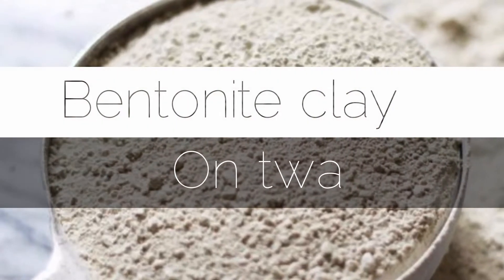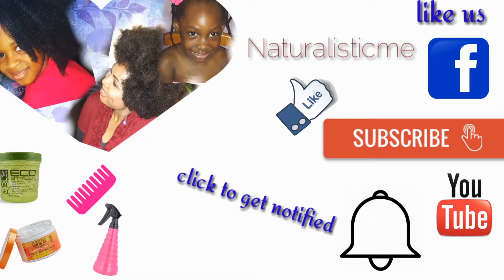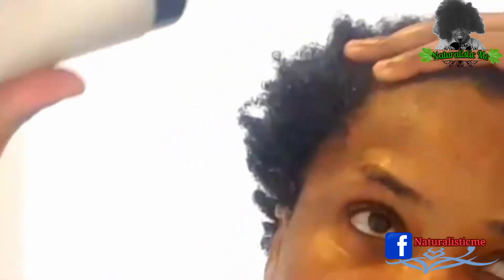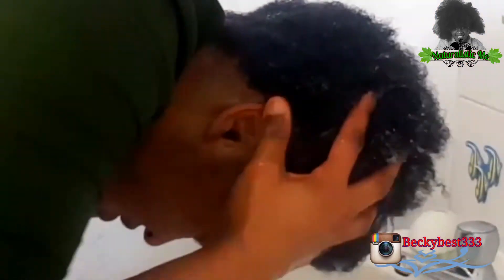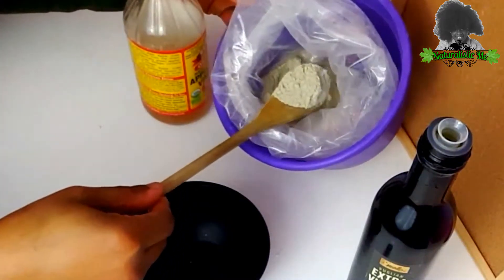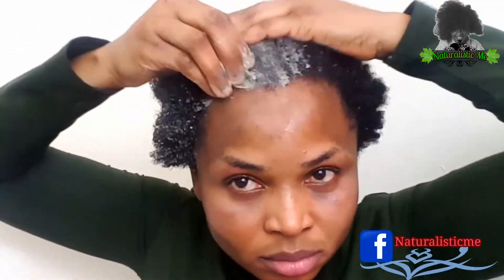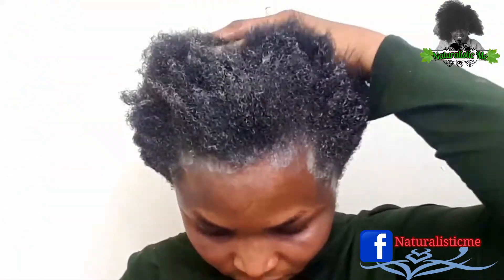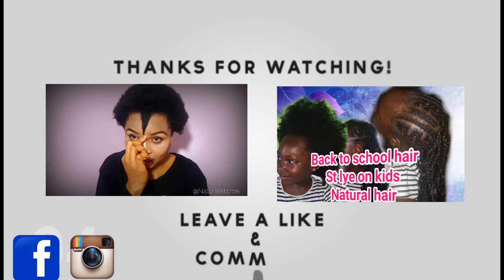BENTONITE CLAY ON TWA WASH DAY ROUTINE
HELLO LOVELIES💖

IN THIS VIDEO I SHARED HOW I CLARIFY MY SCALP USING THE BENTONITE CLAY HAIR  MASK. I CLARIFY MY HAIR EVERY MONTHLY WITH THIS MASK. AND THIS HAS BEEN VERY MUCH EFFECTIVE

I LOVE TO USE THIS HAIR MASK BECAUSE IT HAS LOTS OF BENEFIT FOR THE HAIR AND SKIN

BENEFIT OF BENTONITE CLAY MASK:
1. CLEANSES AND CLARIFIES
2. SOOTH SCALP PROBLEMS
3.CONDITIONS THE HAIR
3.IMPROOVES HAIR ELASTICITY
4.REDUCES FRIZZ
5.AIDS IN DETANGLING

WHEN MIXING THE BENTONITE CLAY DO NOT USE METAL UTENSILS
DO NOT MIX WITH METAL SPOON
DO NOT STORE AND MIX IN A METAL CONTAINER

THE BENTONITE CLAY HAS A STRONG NEGATIVE CHARGE AND WHEN IT COME IN CONTACT WITH A METAL SPOON IT TENDS TO LOOSE IT'S PROPERTIES

PRODUCT USED IN THIS VIDEO:

BENTONITE CLAY MASK
APPLECIDER VINEGER
OLIVE OIL
WATER
DIY ALL NATURAL SHAMPOO

SCALP MASSAGER
BOWL FOR MIXING
WOODEN SPOON FOR MIXING

HAS THIS VIDEO BEEN HELPFUL

I AM SOCIABLE